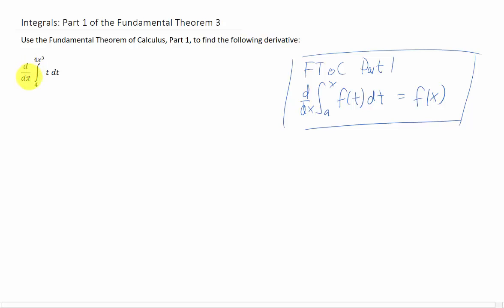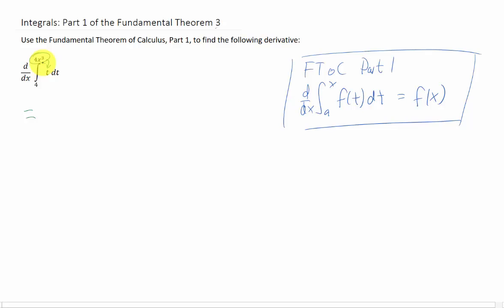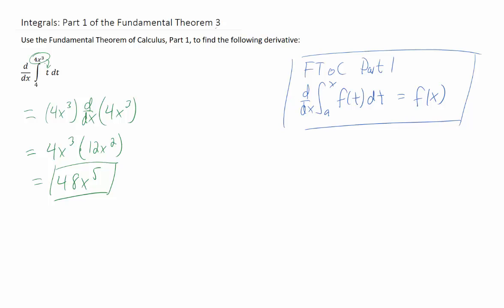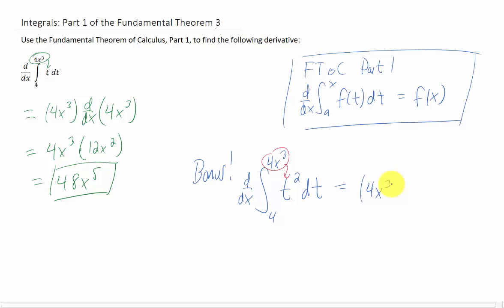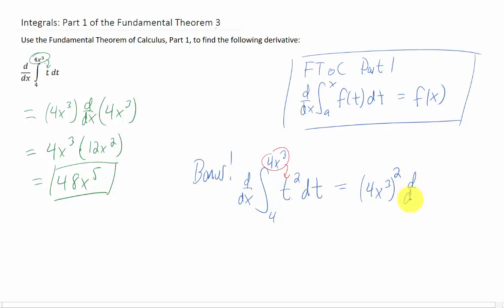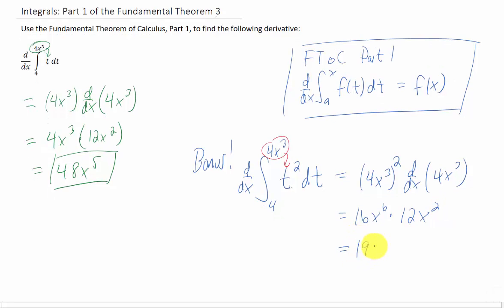Use the Fundamental Theorem of Calculus to find d/dx (int_4^(4x^3) t dt )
The Fundamental Theorem of Calculus Part 1: The Derivative Strikes Back!
So much drama.